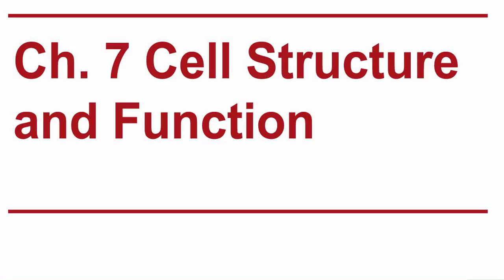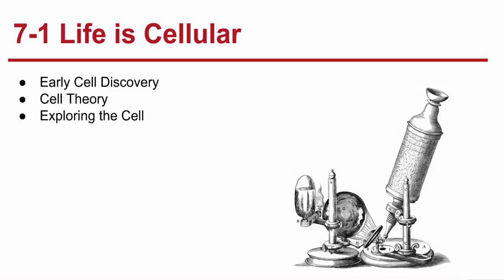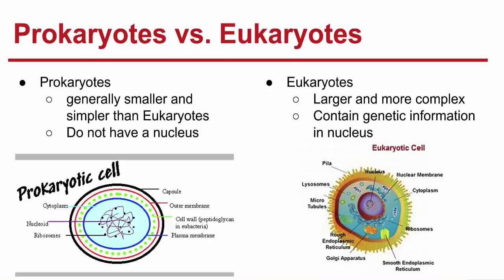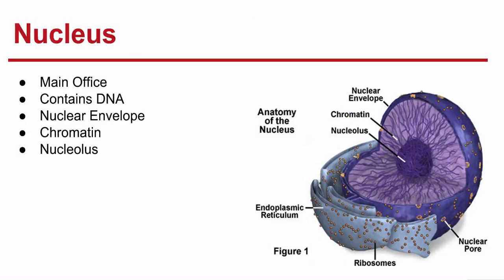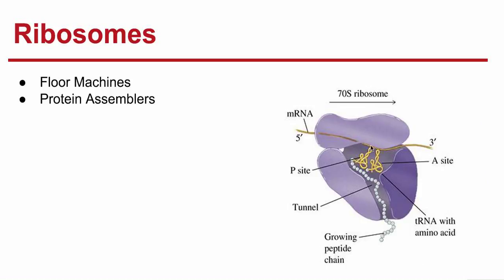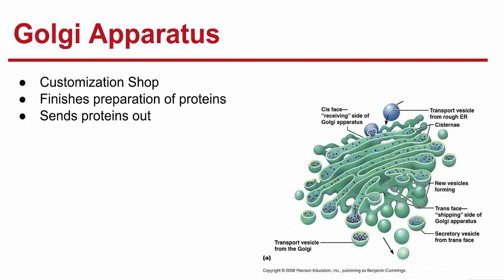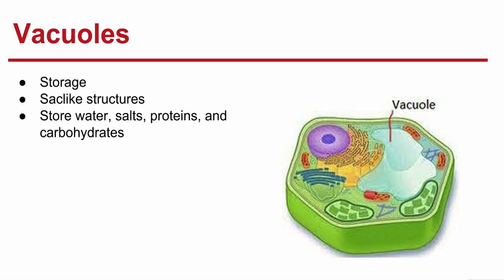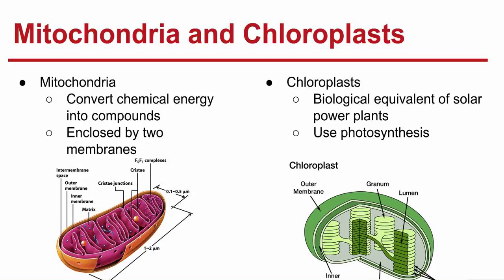Ch. 7 Cell Structure and Function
This is the first part of Ch. 7 of the Prentice Hall Biology textbook, it covers section 7-1 and 7-2. Sections 7-3 and 7-4 will be covered in Part 2.